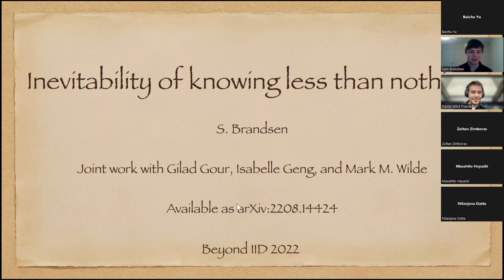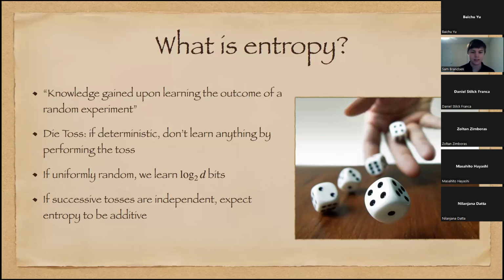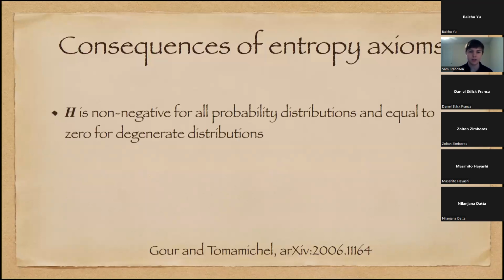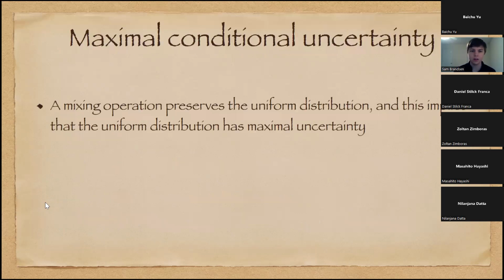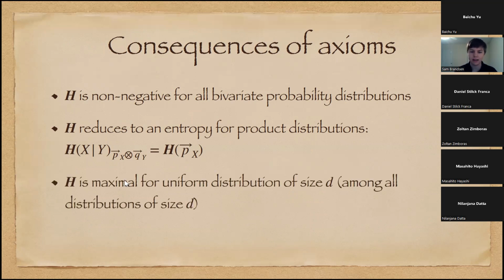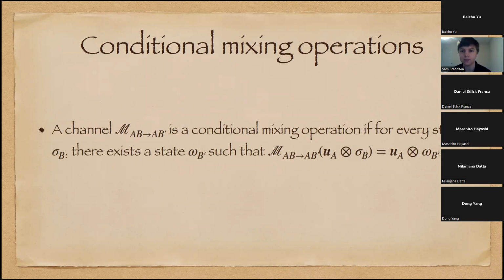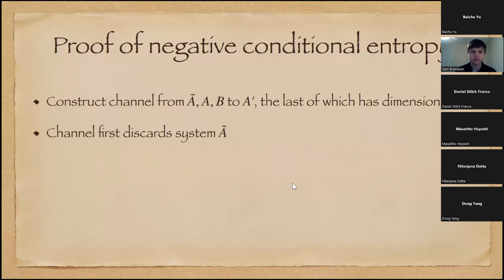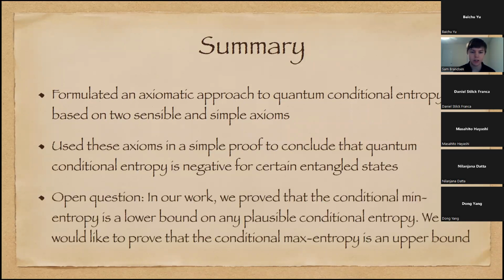Friday-Quantum conditional entropy from information-theoretic principles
BIID2022-Quantum conditional entropy from information-theoretic principles
Presenter: S. Brandsen